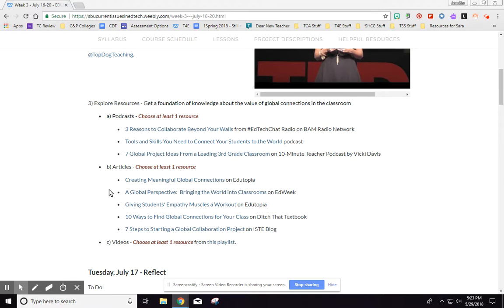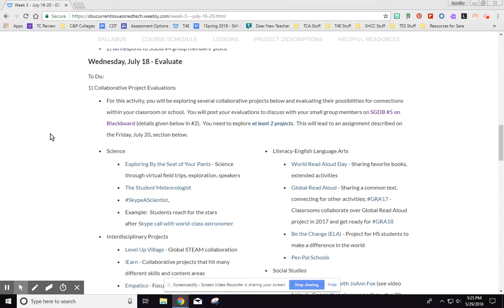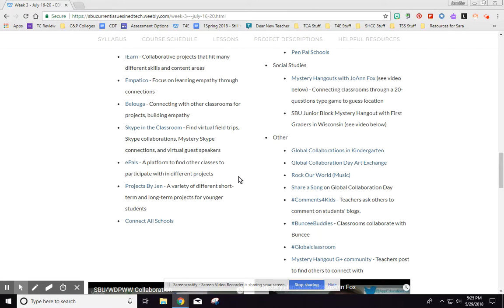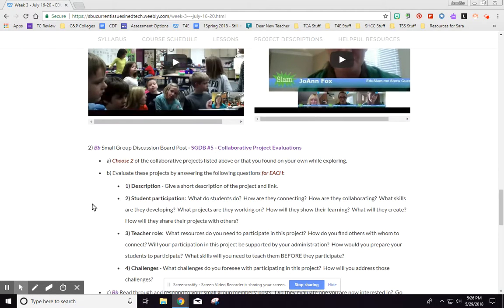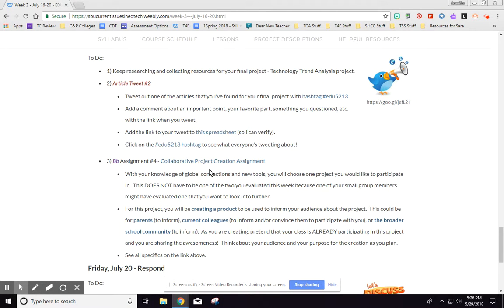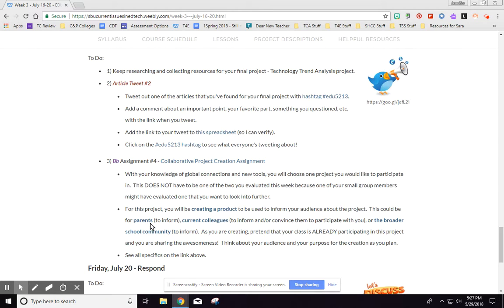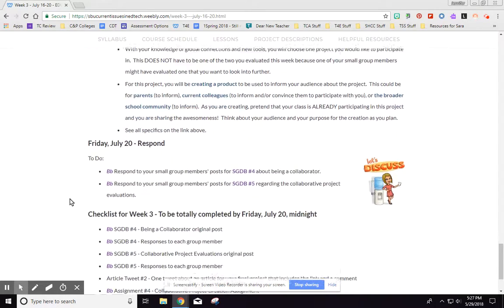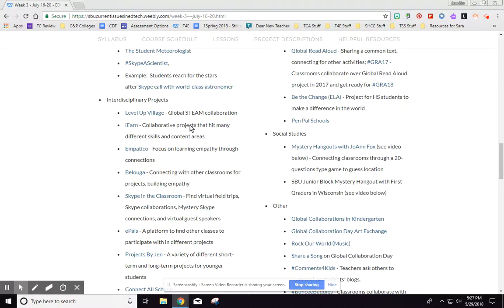Week 3 CIET - Being a Collaborator